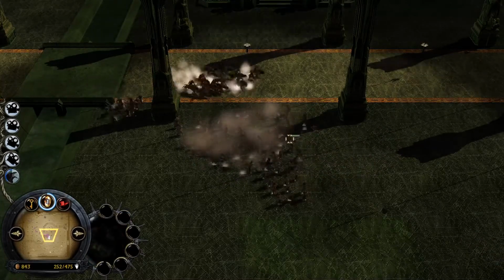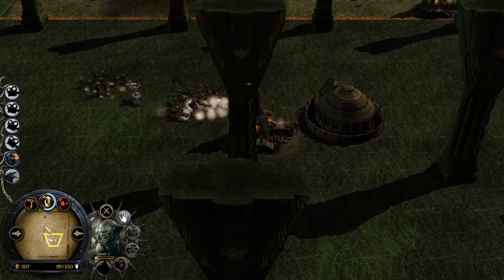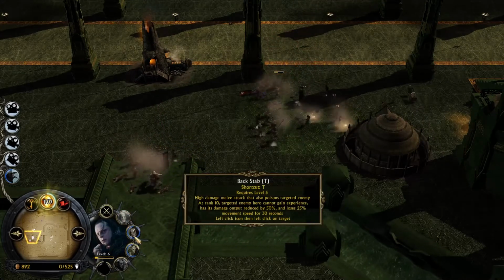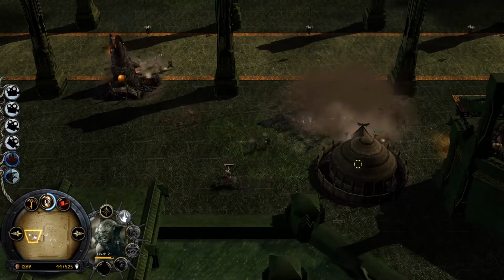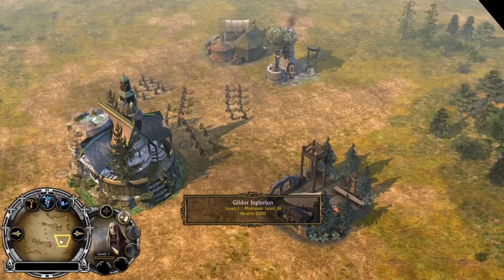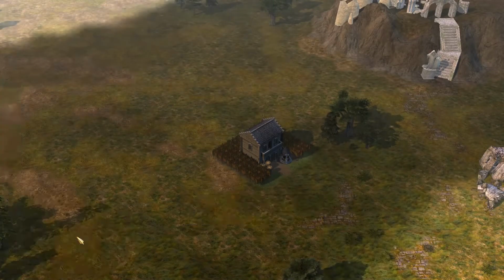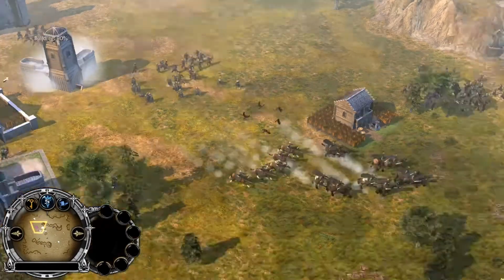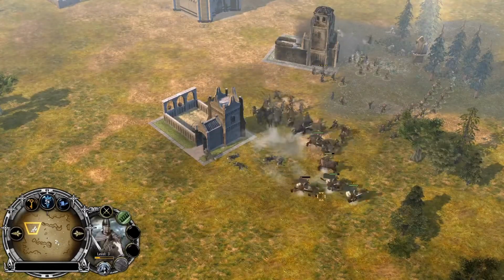Age of the Ring - Mr. Bones Spooktacular Cup: CammyFries vs Eldarion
Another Stage 1 Match for the First Official AotR Tournament! Winner moves on to the Quarterfinals.